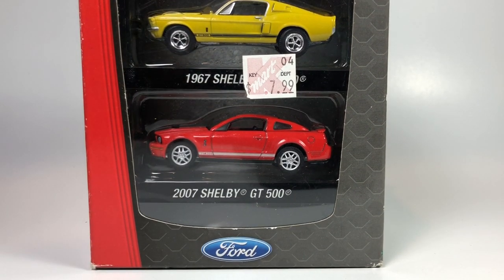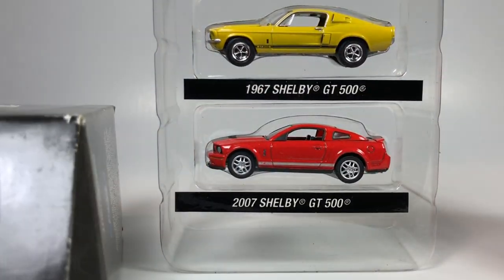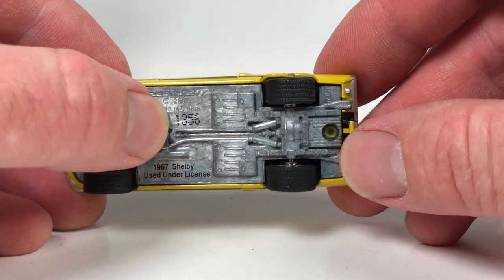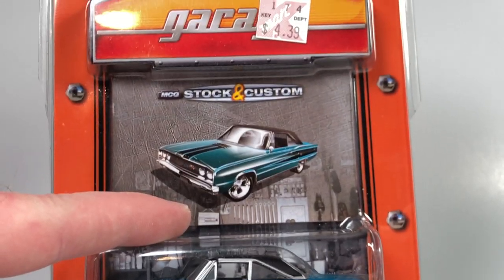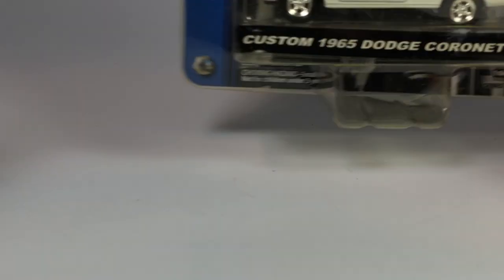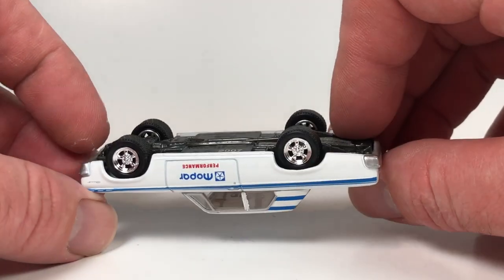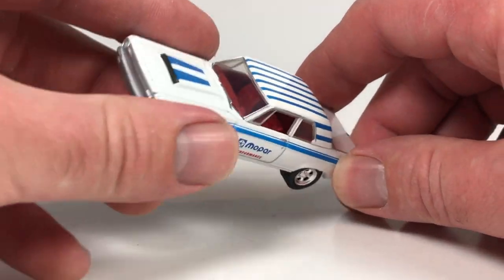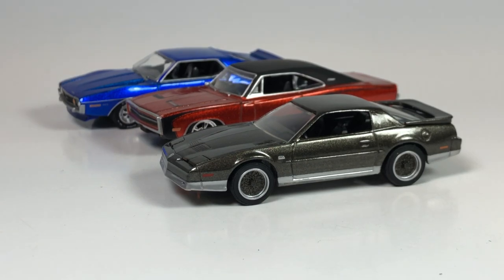Let's Open Some Older Greenlight Muscle (Stock and Custom)